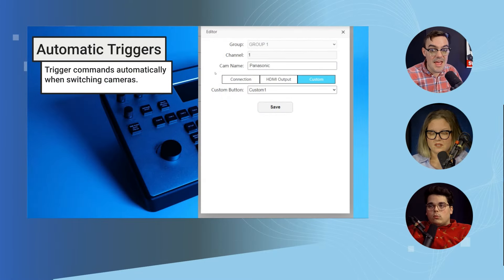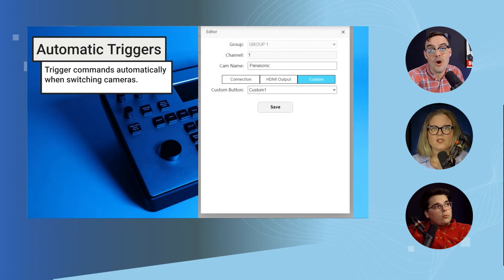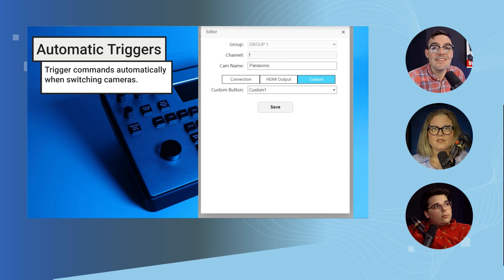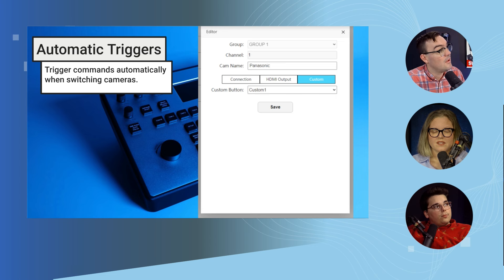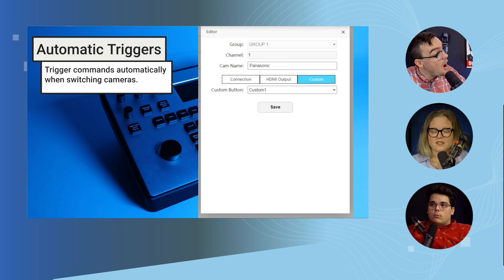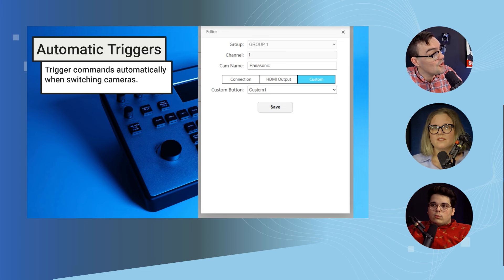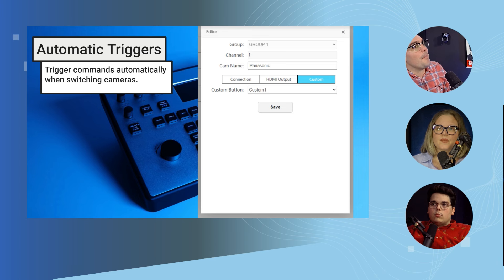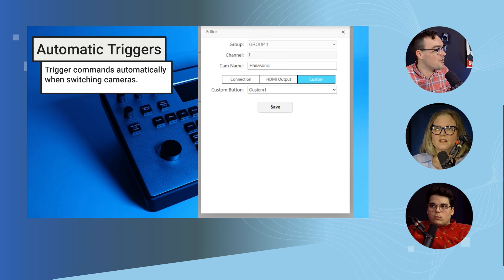SuperJoy Joystick: Web UI Automatic Triggers